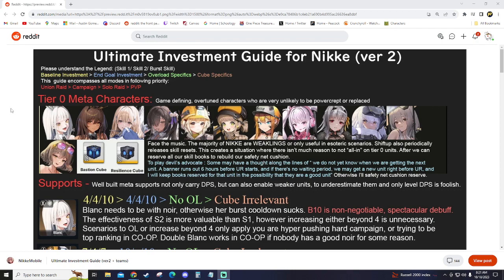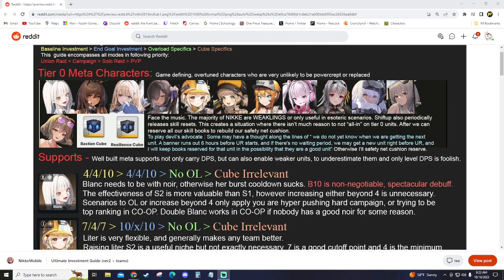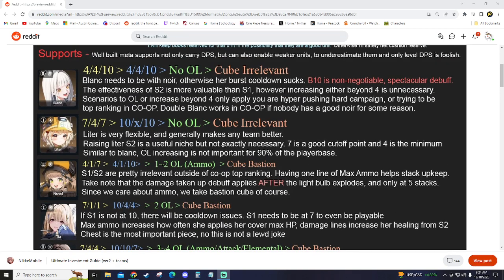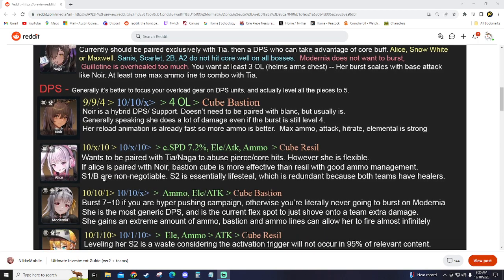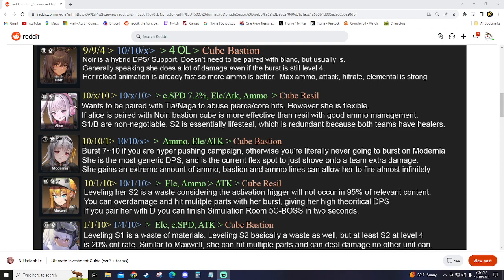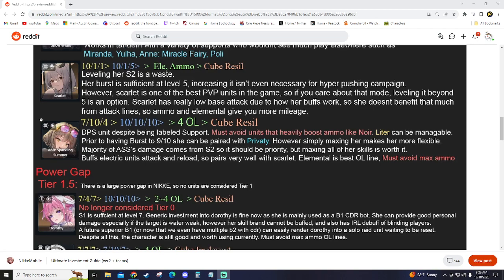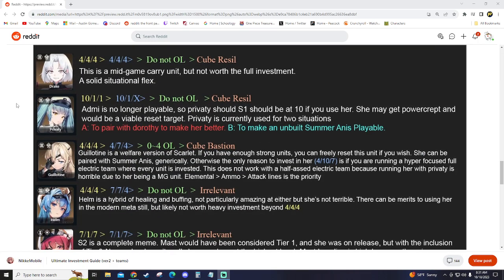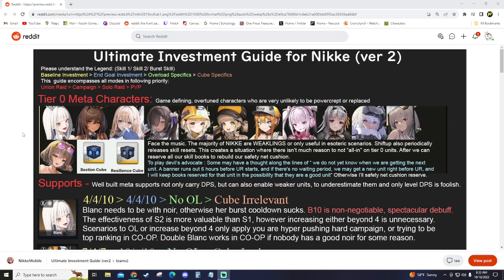Investment TIER LIST!!!! (NIKKE: Goddess of Victory)